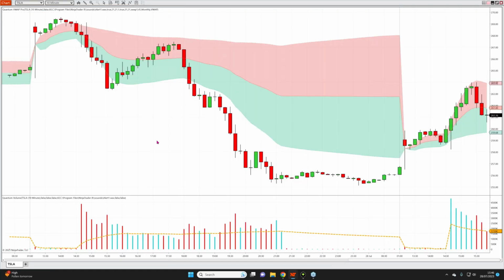The VWAP Indicator In Action On NinjaTrader & Tesla